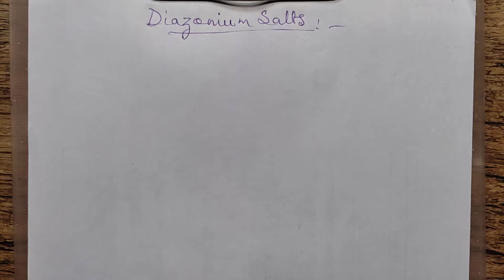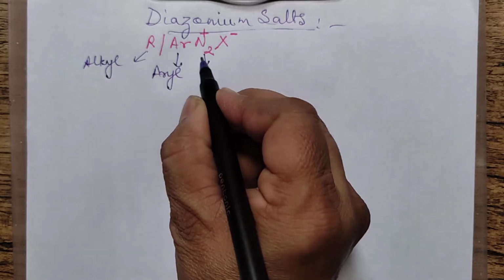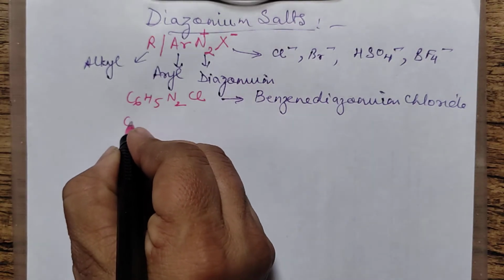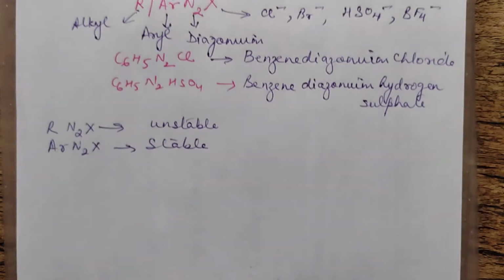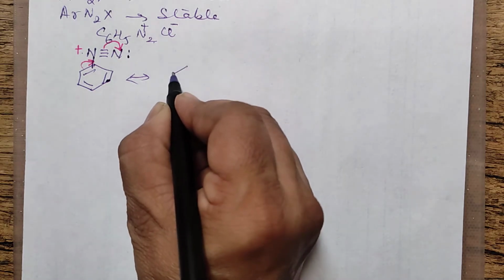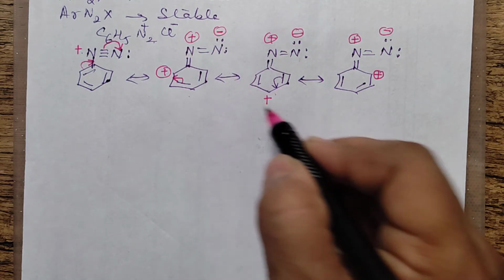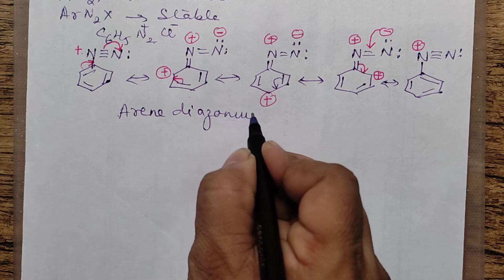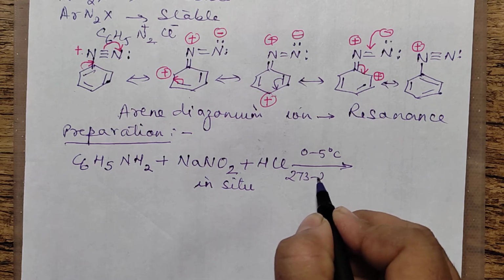Diazonium Salts - Stability & Preparation.